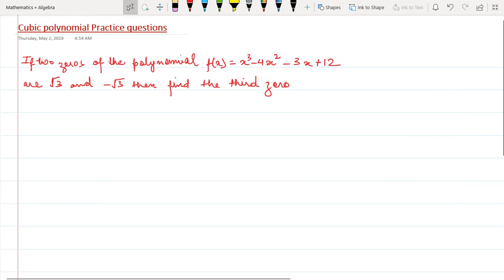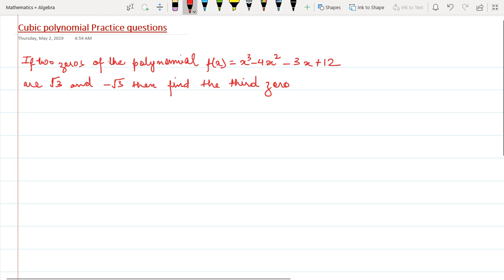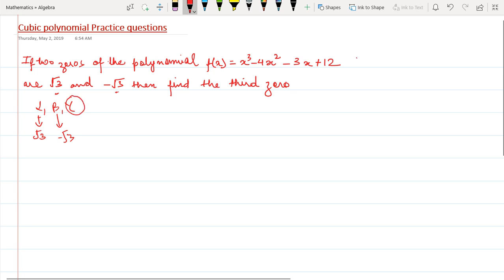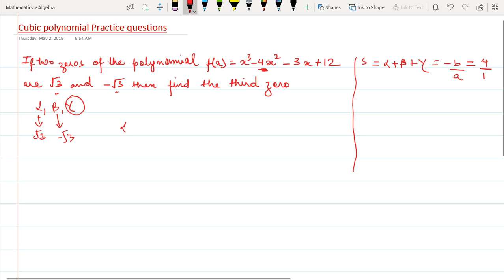(NCERT), 14 Cubic polynomial Practice questions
This video will help you in understanding the concepts of  Polynomials especially if you are in Class 10 or above.